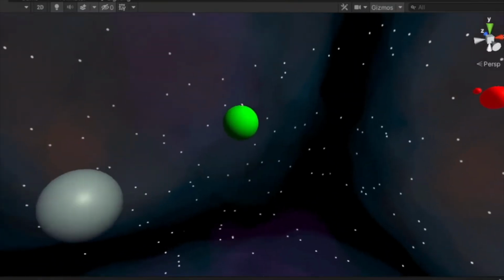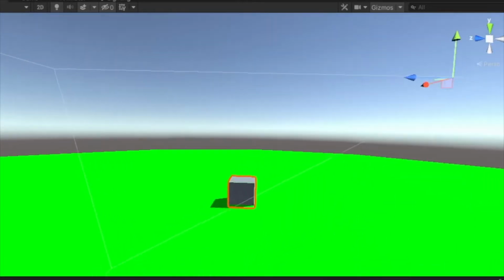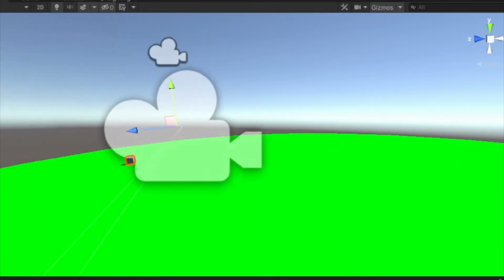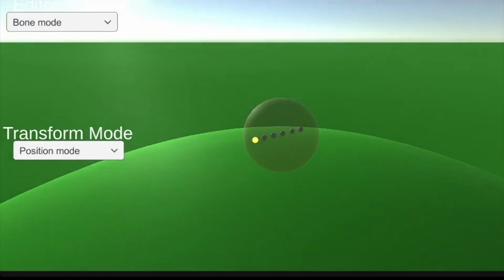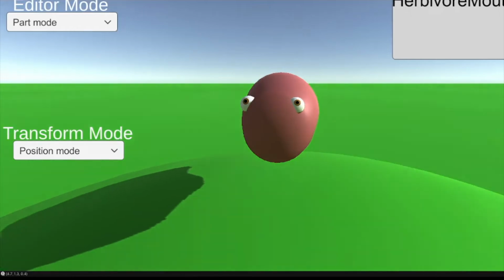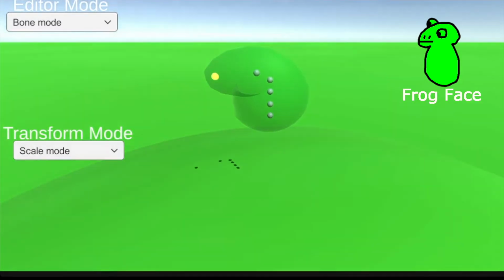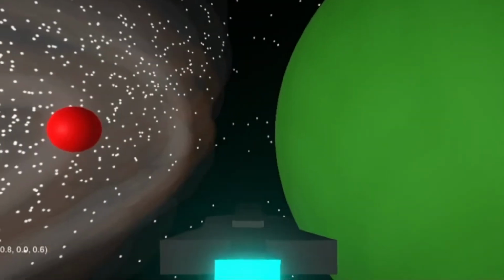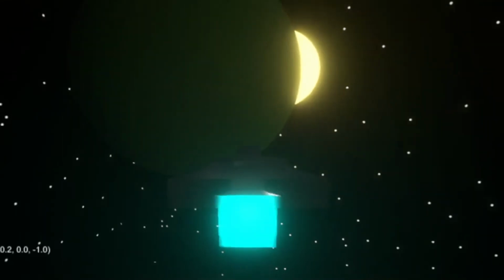Universe Game | Devlog 0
Universe Game is a game I have been working on for a couple of weeks. It is inspired by the game Spore. Universe Game is just a placeholder name, it will be different in the future.

The rest of the music in this video I made.